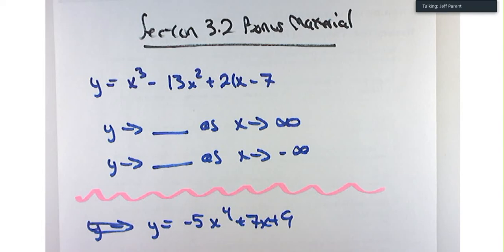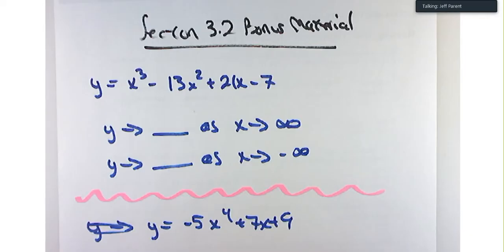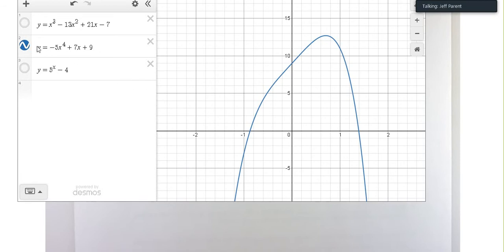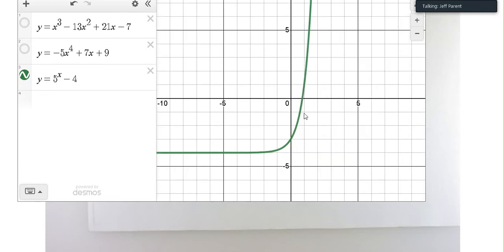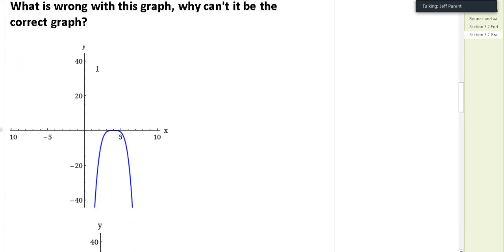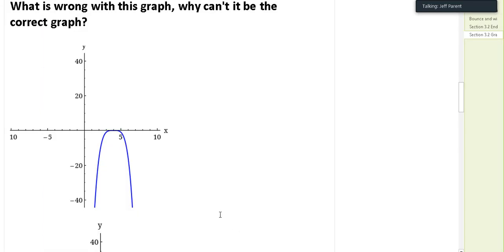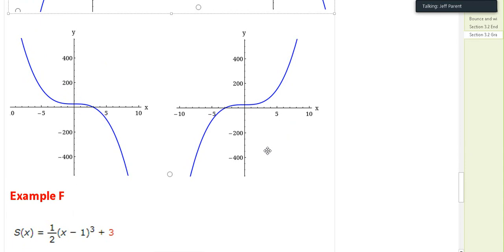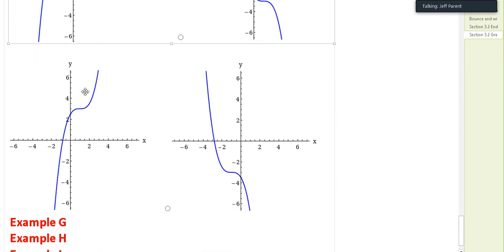Section 3.2 Bonus Material (Winter 2022)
Practice with the "End behavior" of polynomials.  Test preview questions: what would a graph look like given the equation.  Note: on the test, I might not label the scale of the x- and y- axis.